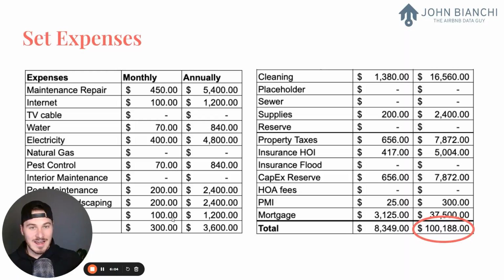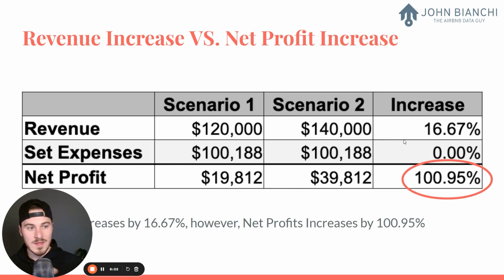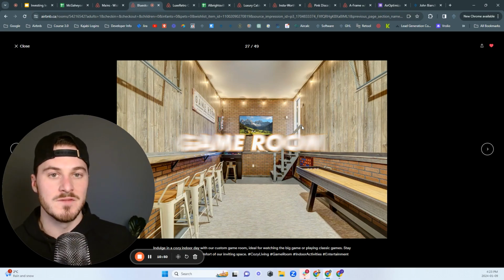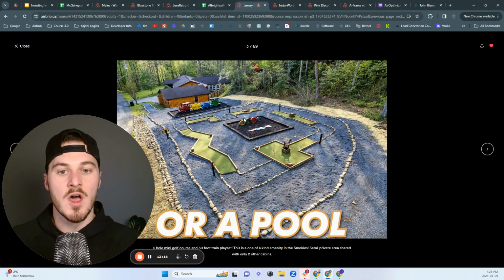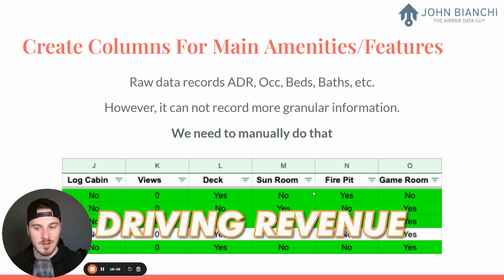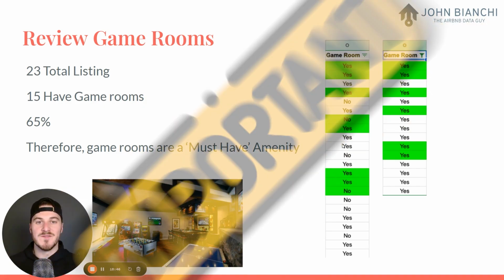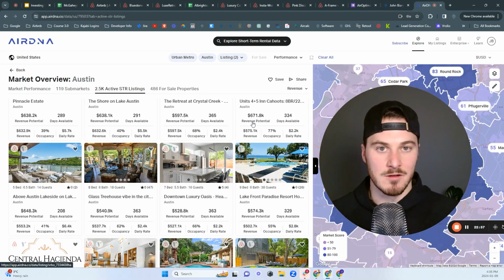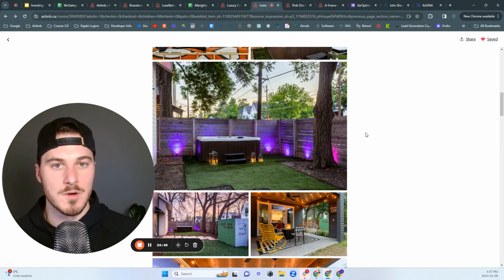Maximize Your Airbnb Earnings: Data-Driven Strategies for High-Demand Amenities in 2024